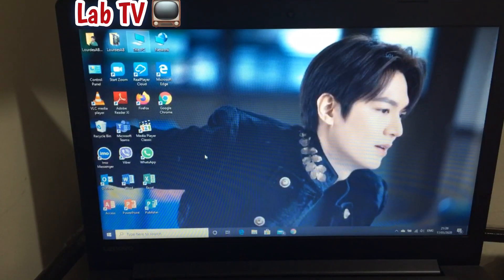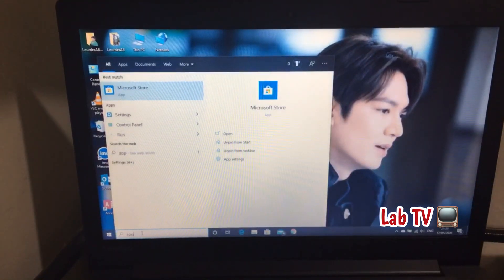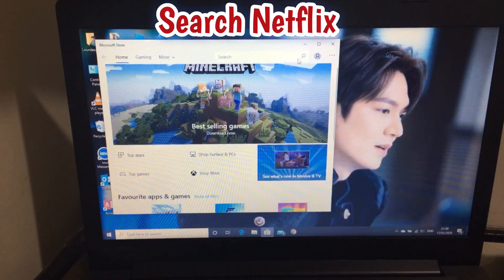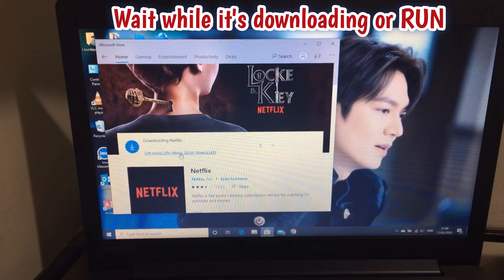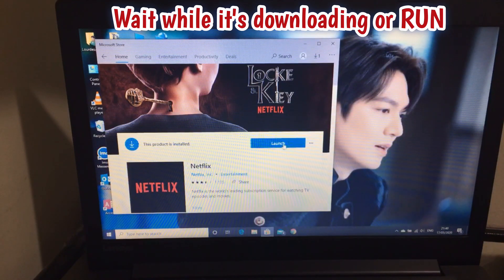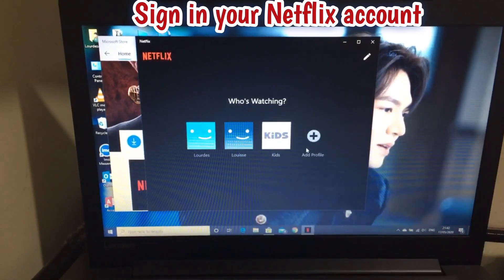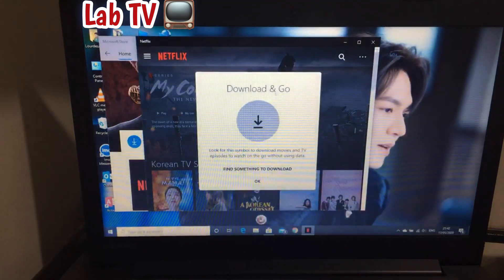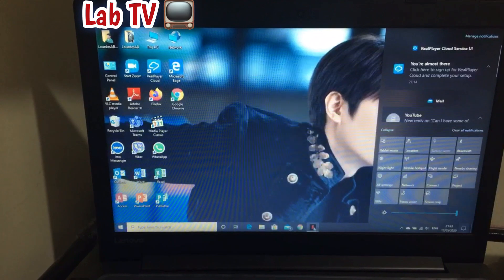HOW TO INSTALL NETFLIX ON YOUR DESKTOP TUTORIAL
How to install Netflix on your Desktop Computer
How to install Netflix on your Laptop